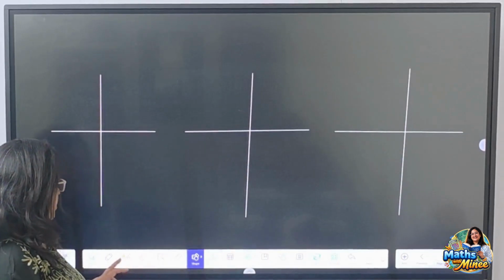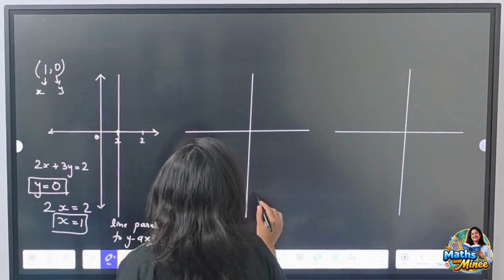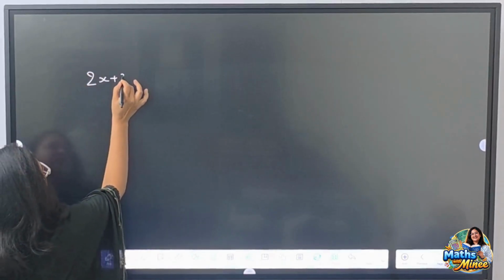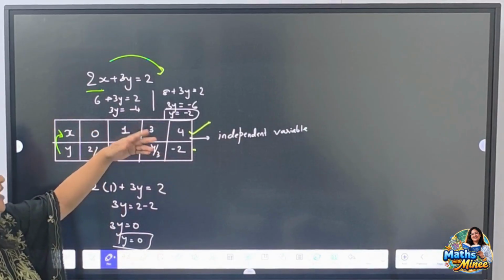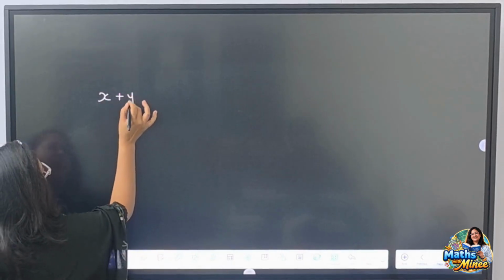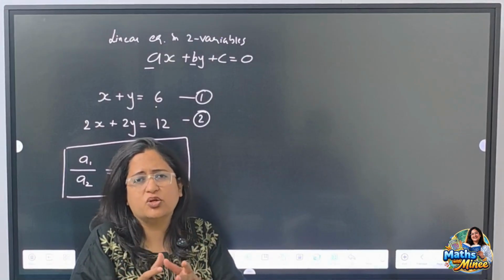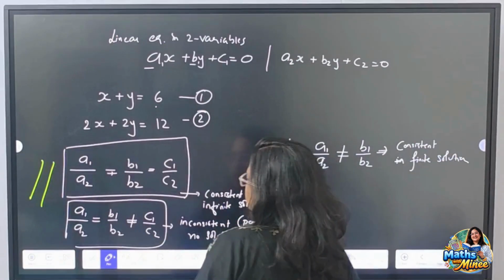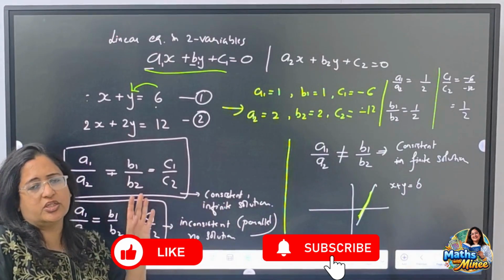Pair of Linear Equations in Two Variables| Introduction Lec.2 | Class 10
Welcome to the first lecture of Pair of Linear Equations in Two Variables for Class 10 Mathematics.

In this video, we will understand:

✅ What are Two Variables?
✅ Meaning of a Pair of Linear Equations
✅ Standard Form of Linear Equations
✅ Real-Life Applications
✅ Introduction to Graphical Representation
✅ Important Concepts for Board Exams

This chapter forms the foundation for many important exam questions and helps students develop strong algebraic concepts.

📚 Chapter: Pair of Linear Equations in Two Variables
🎯 Class: 10
👩‍🏫 By: Mini Mehta
🏫 Oxygen Classes, Rajkot

📌 Concept-Based Learning
📌 Important Numericals
📌 Maths Tricks & Shortcuts